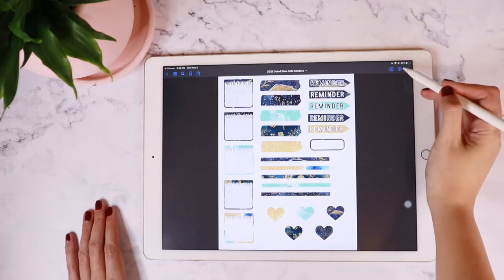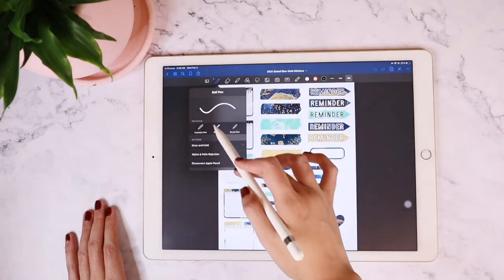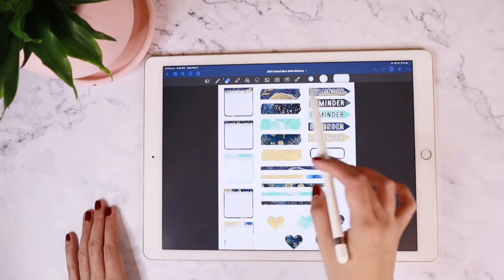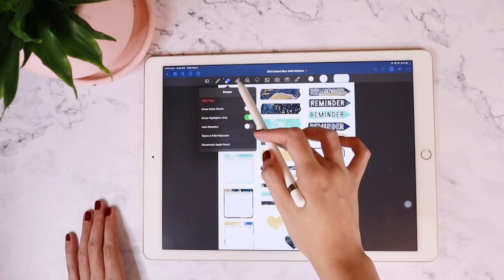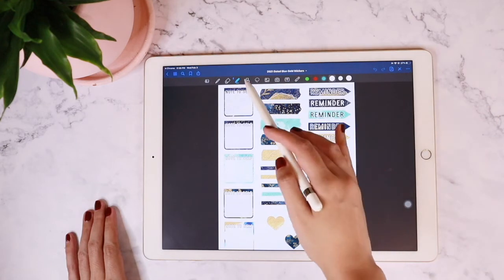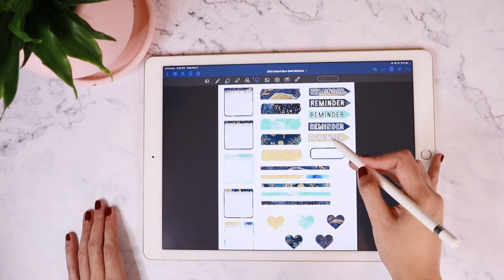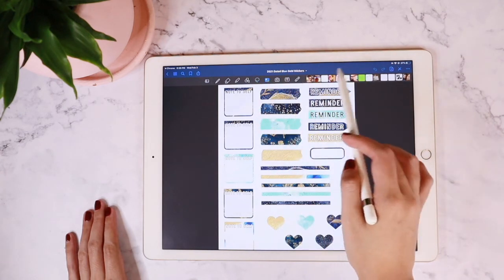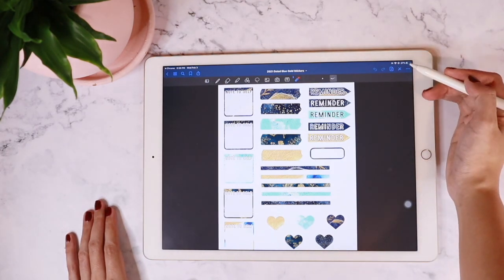How to Use the Goodnotes Toolbar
This video shows you a quick overview of the Goodnotes Toolbar and which tools you’ll use the most in digital planning.